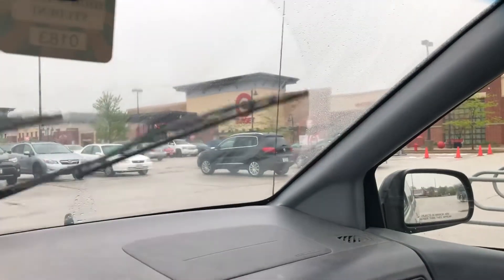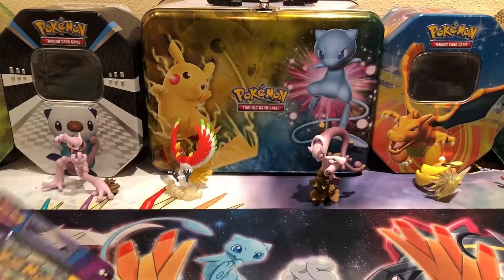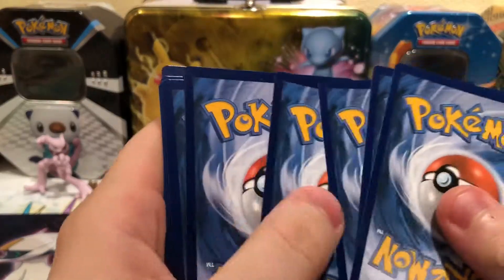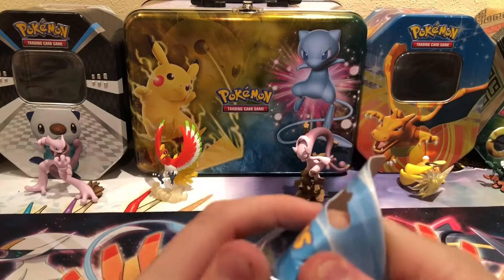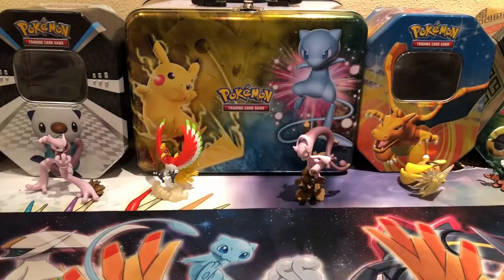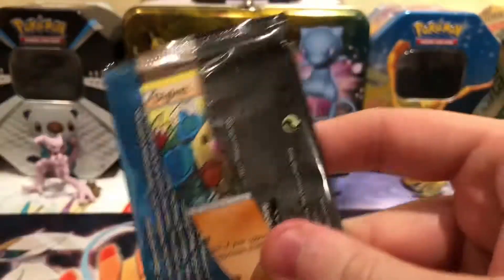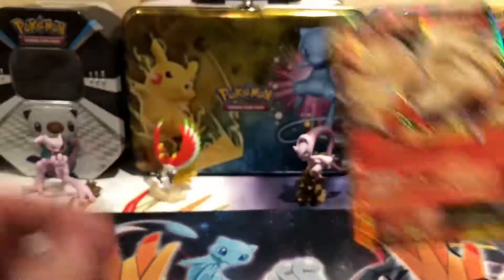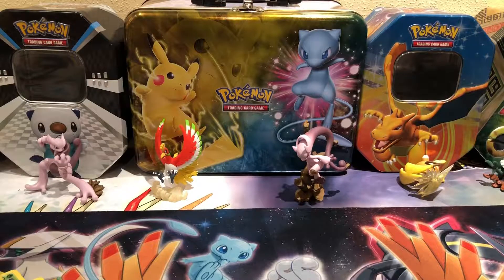Opening a cool third party Pokémon blister pack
Here I open a product which contains 2 packs, a break and a foil.